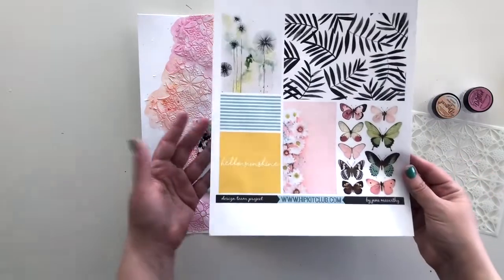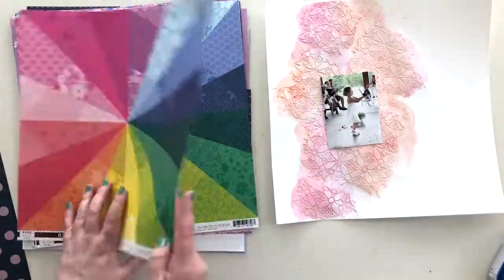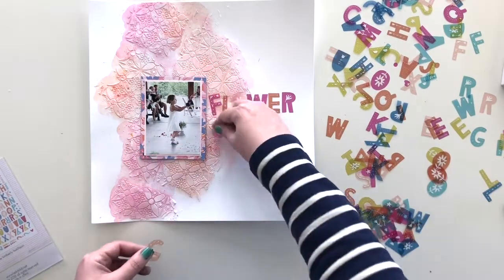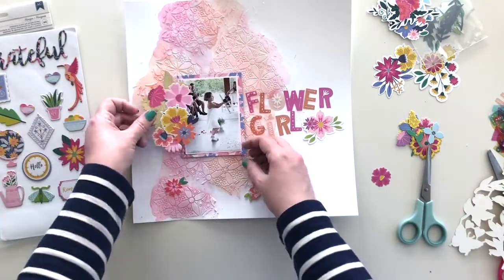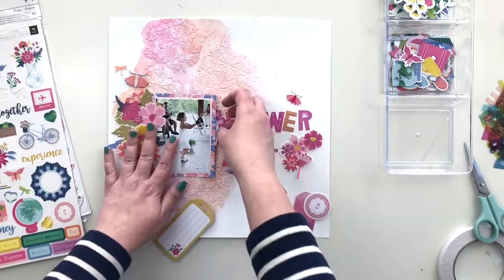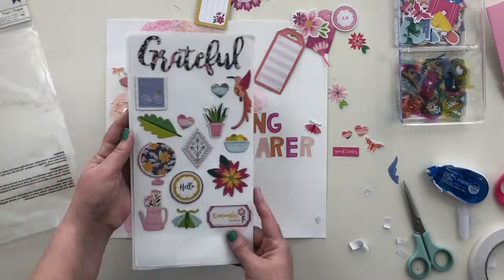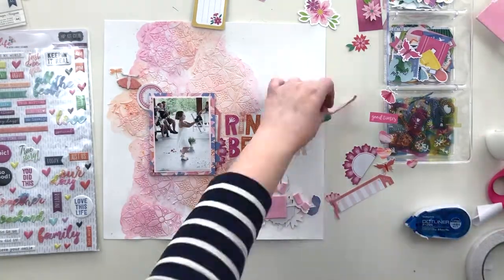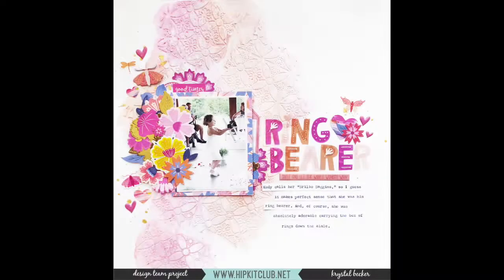12x12 Layout: Ring Bearer for Hip Kit Club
Today I have a Mood Board inspired layout using the gorgeous April kits from Hip Kit Club. Check out all of the kit details here: